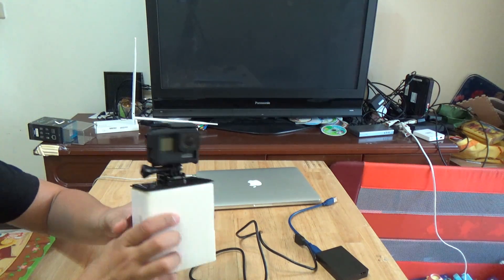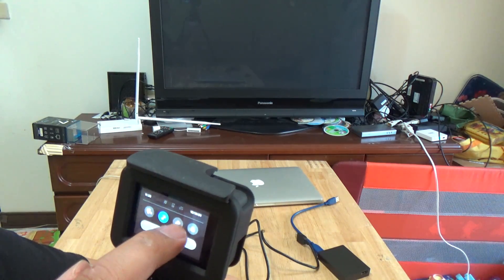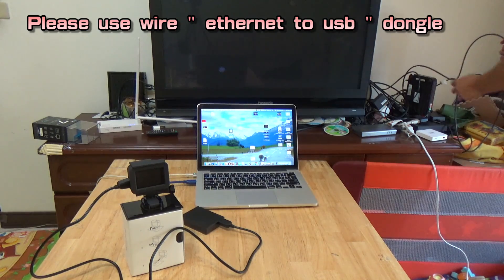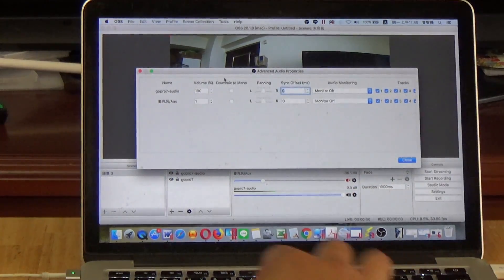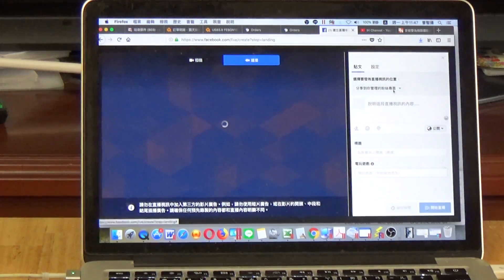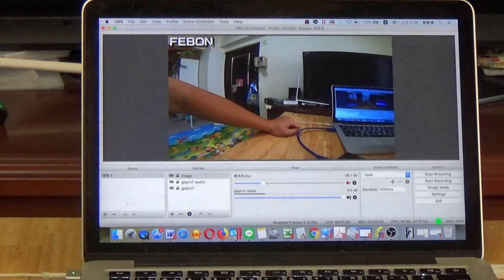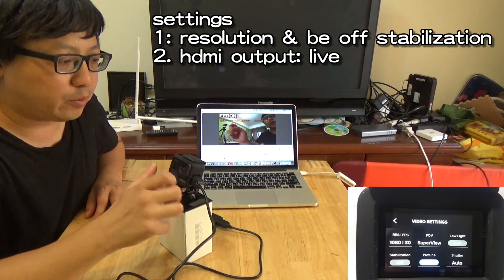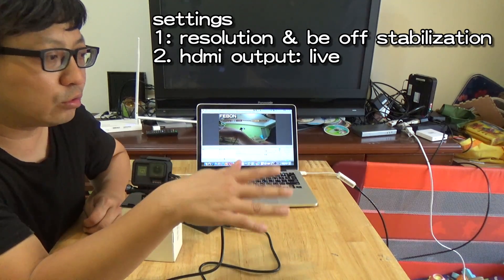GoPro HERO 7 Black with MAC OBS Studio for Facebook live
USB3.0 FEBON180 UVC HDMI capture card

please notice hero 7 black two items
1.GoPro hero 7 black hdmi outupt : select "live"
2. GoPro hero 7 black be off "Stabilization" (this is not HyperSmooth)

FEBON180 can let hdmi video source turn into usb uvc webcam like
up to 1920x1080p 60fps yuv/mjpg @ USV3.0 mode
          1920x1080p 30fps mjpg @USB2.0 mode